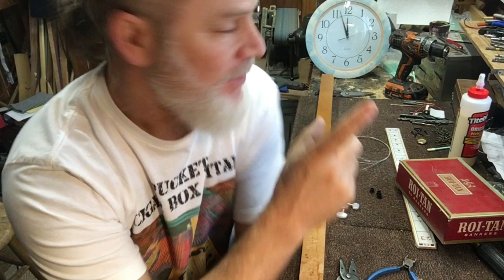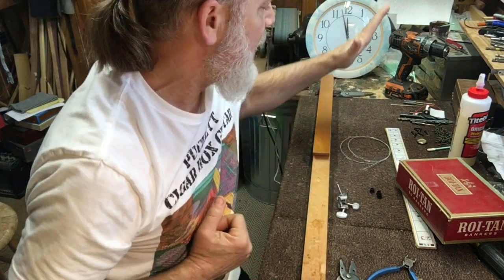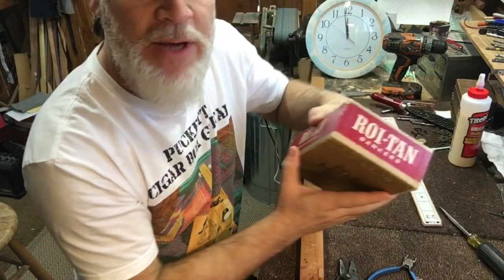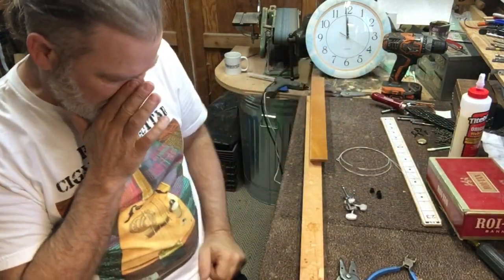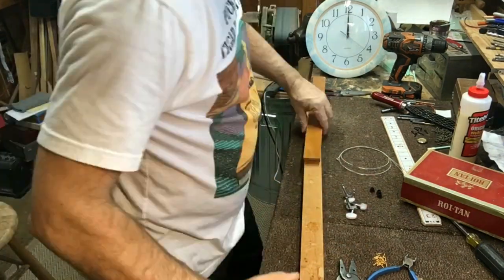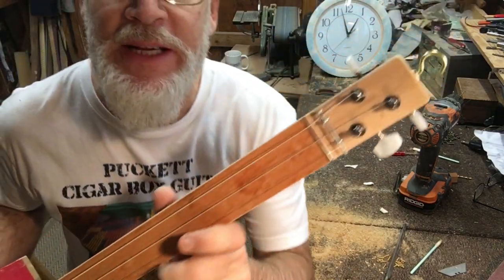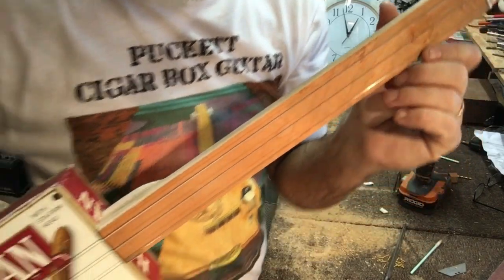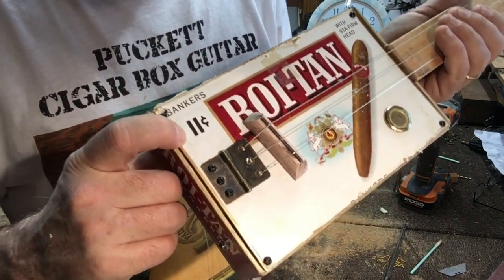The “FASTEST” Cigar Box Guitar build yet (my personal best) 😎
Here is my second attempt at building a 3 String "Fretless Slider" Cigar Box Guitar.  My first attempt I went over by a couple minutes so this time around I'm "pre task planning" and trying to be more organized in my process flow.